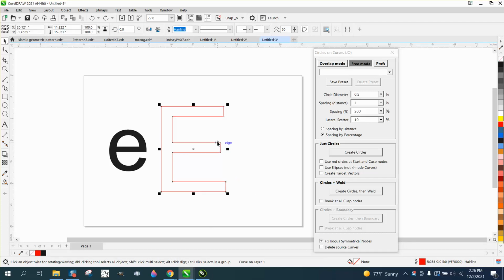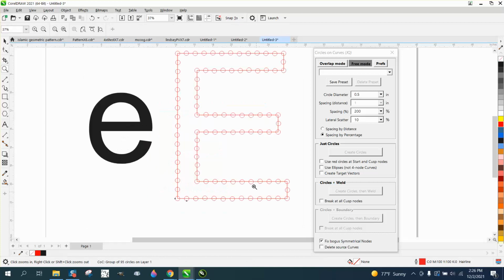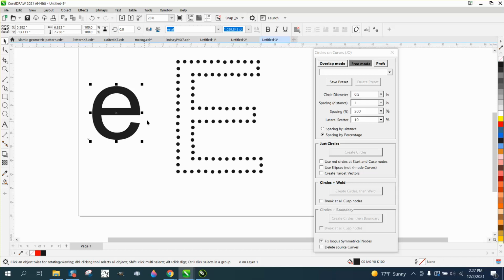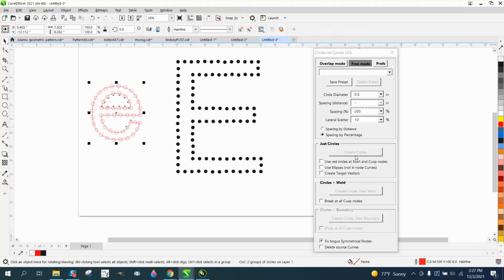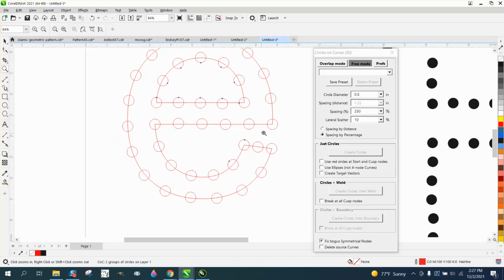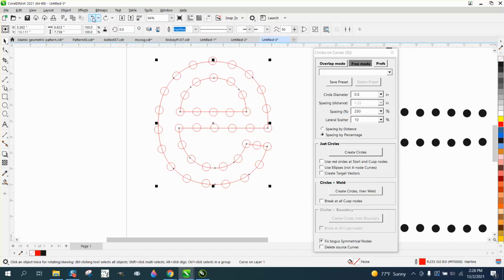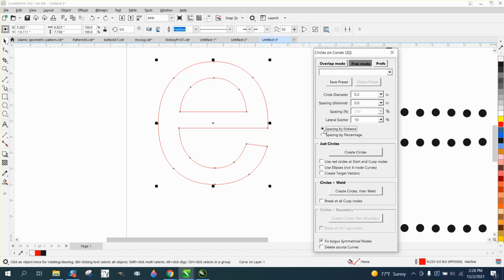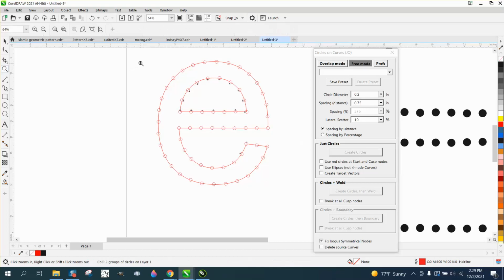Corel Draw Tips & Tricks Dash or Dotted lines that are Circles Part 3 WOW Macro